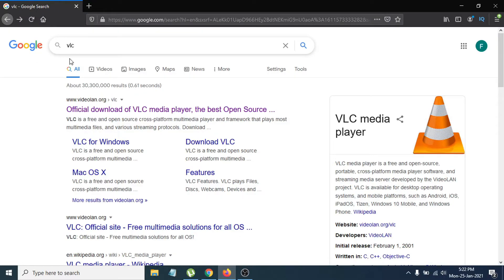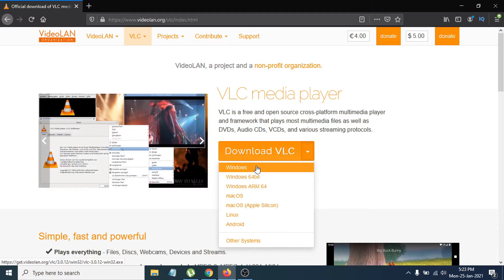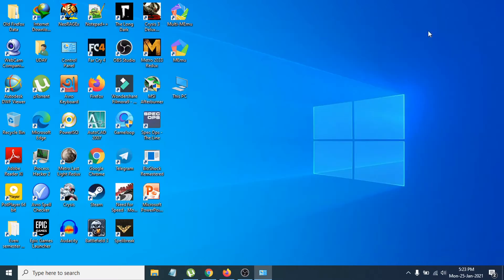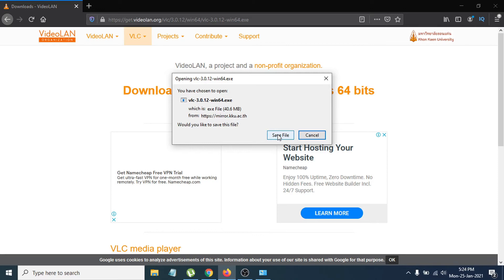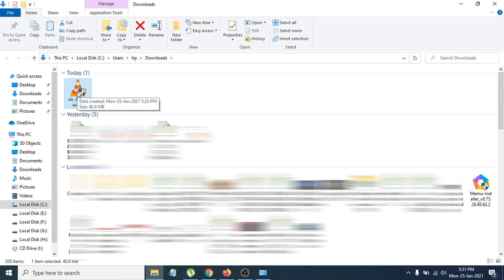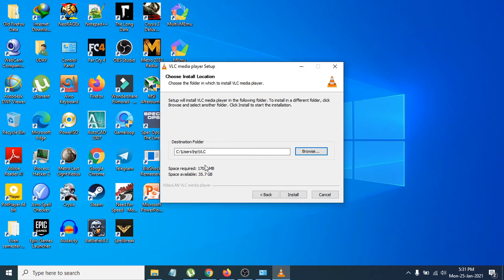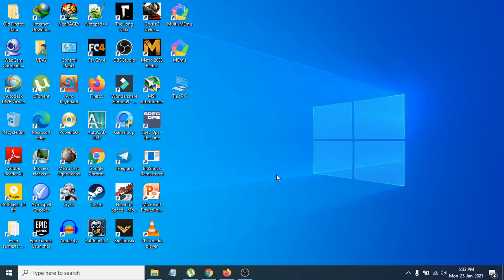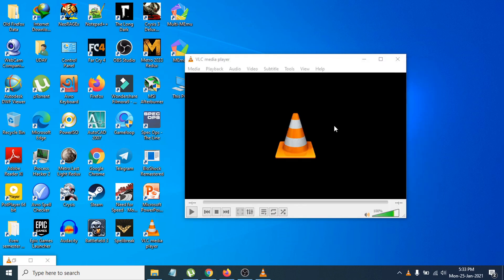How To Download And Install VLC Media Player for Windows 10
In This Tutorial, I will be Showing You  How To Download And Install VLC Media Player  for Windows 10 (2021)
VLC is a free and open source cross-platform multimedia player and framework that plays most multimedia files as well as DVDs, Audio CDs, VCDs, and various streaming protocols.